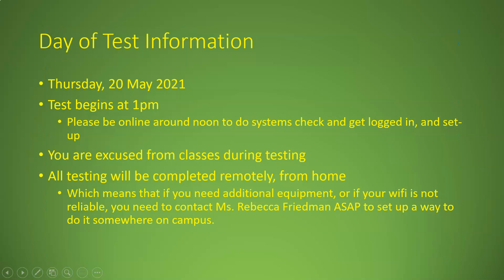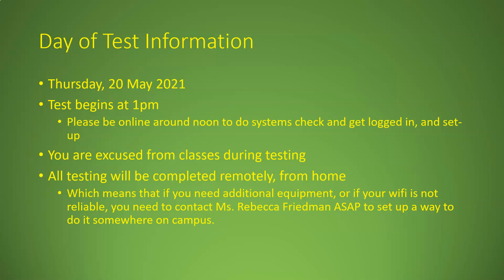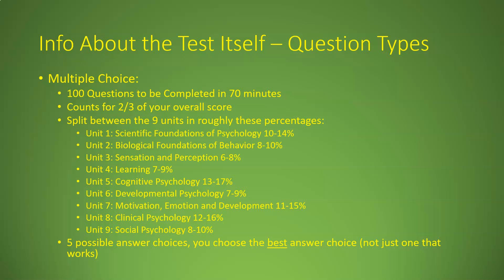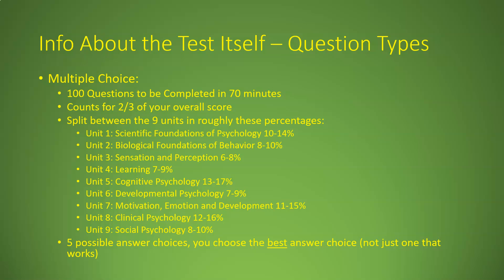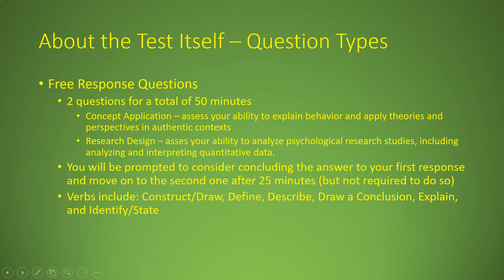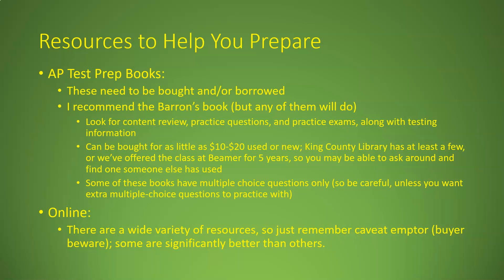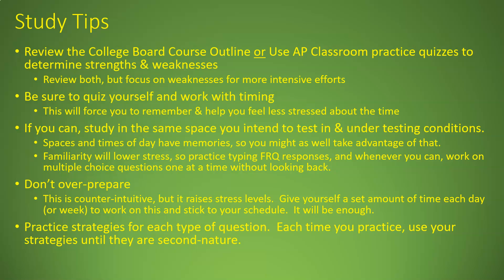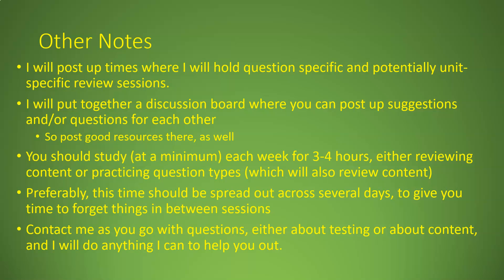Prepping for AP Test Day @ Todd Beamer High School